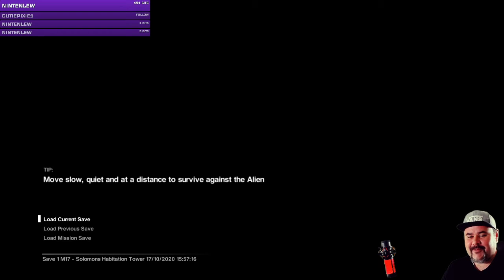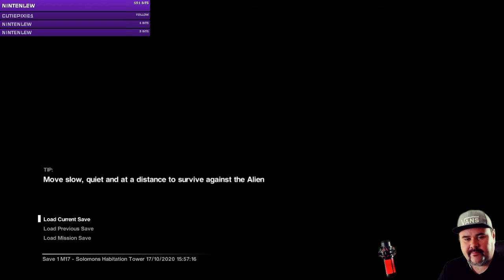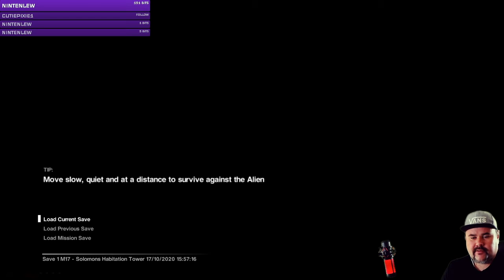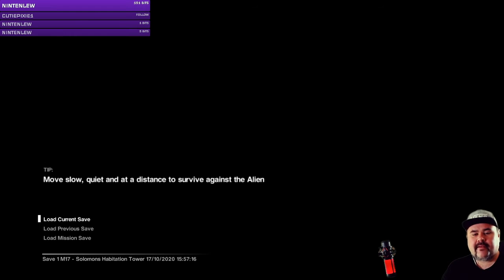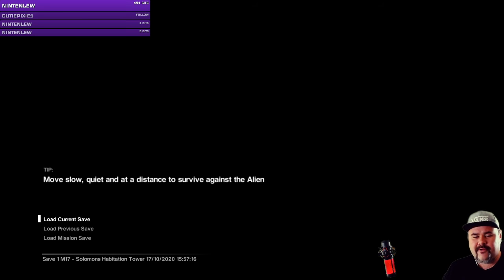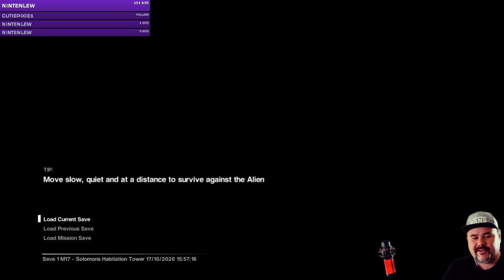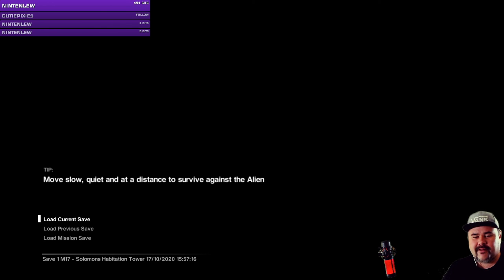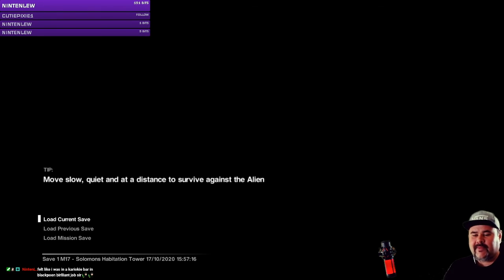POON sings vol.9 (twitch sings) - ABBA- Waterloo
ABBA- Waterloo